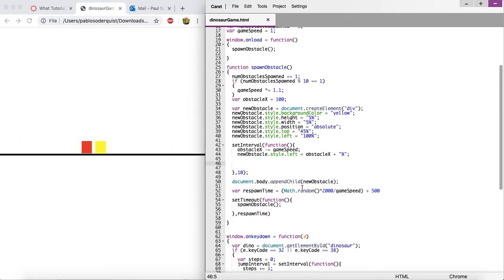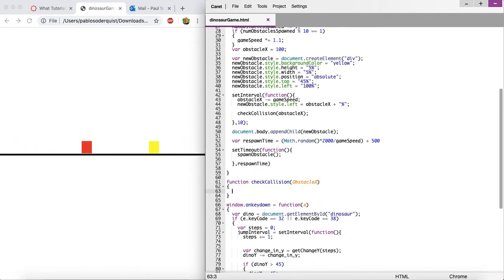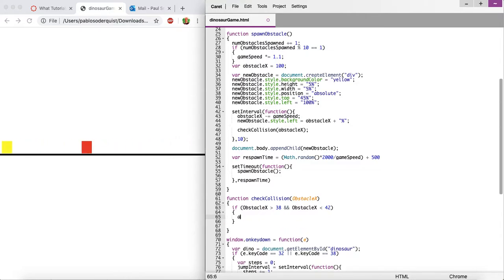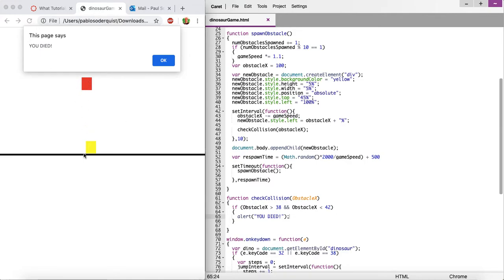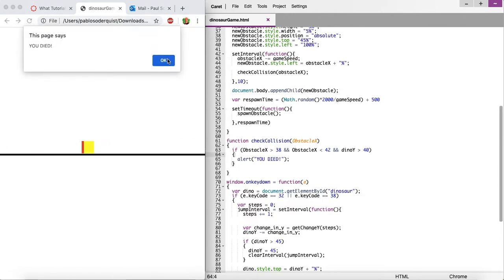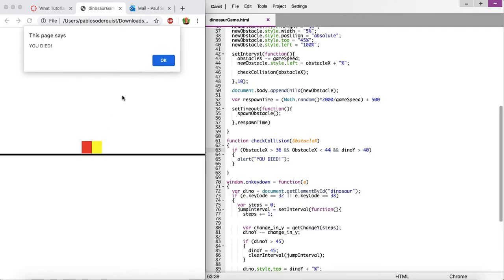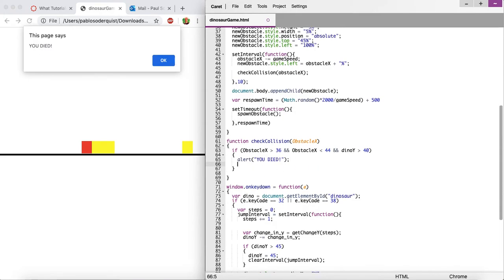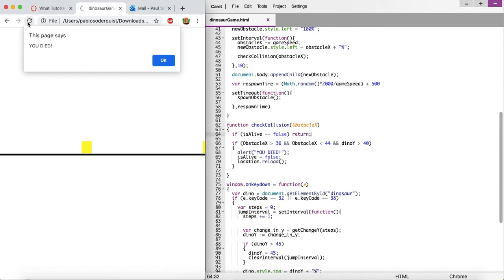Part 3 - Collision (Chrome Dinosaur Game JavaScript Tutorial)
Re-uploaded with better video quality